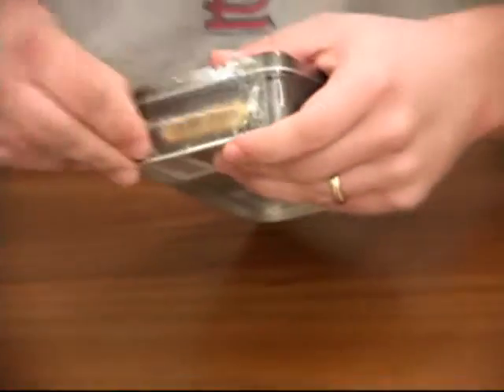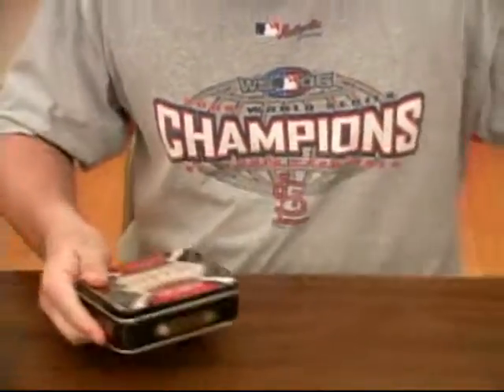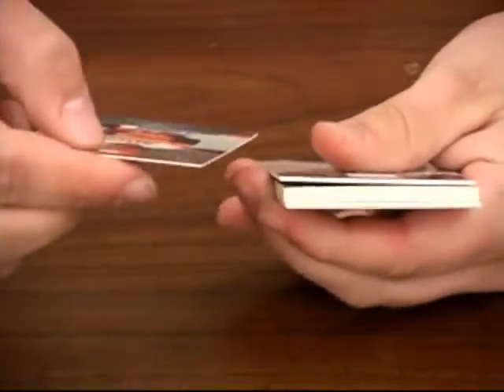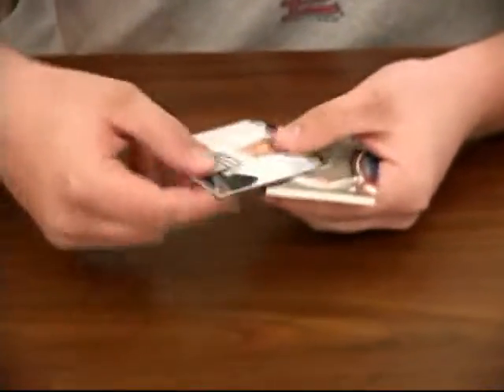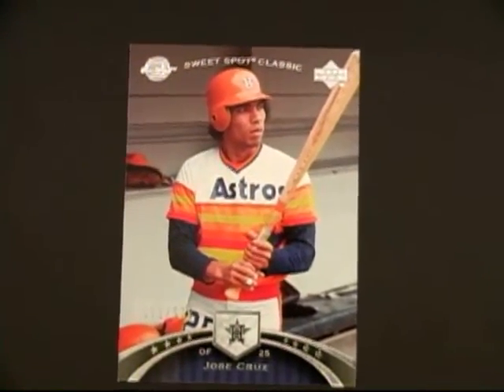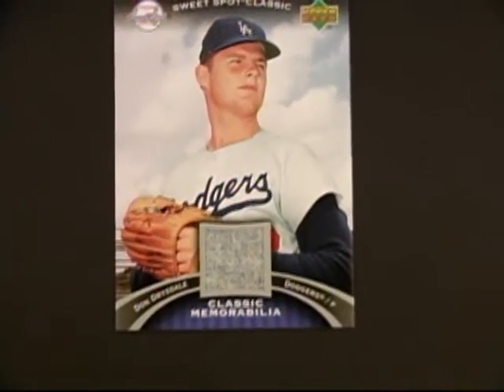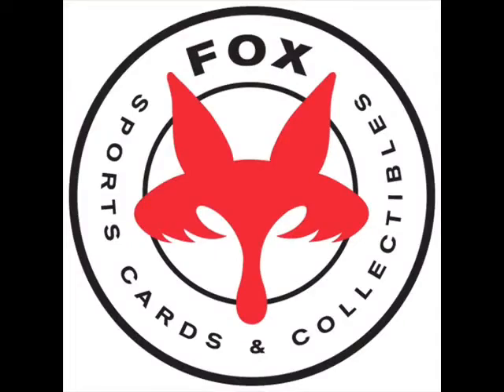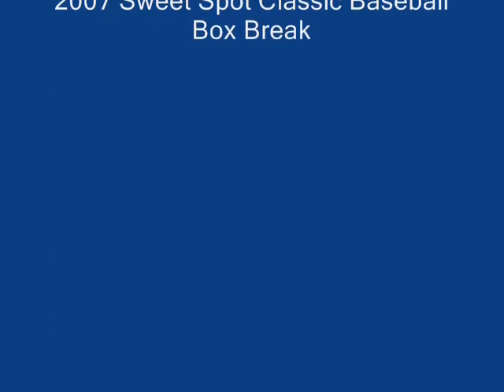2007 Sweet Spot Classic box break at Fox Sports Cards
Fox Sports Cards in beautiful Marion, Illinois opens a box of 2007 Sweet Spot Classic Baseball.